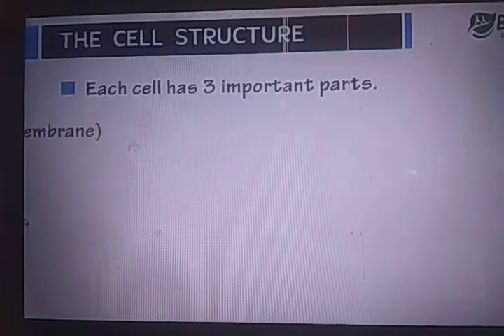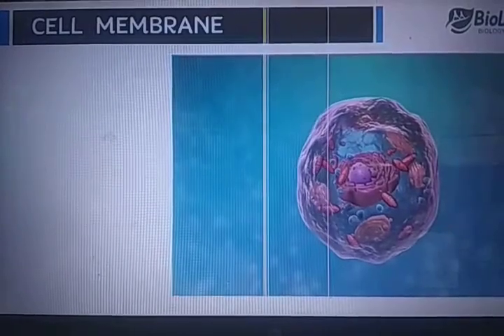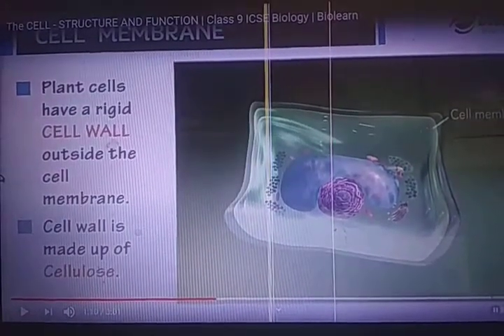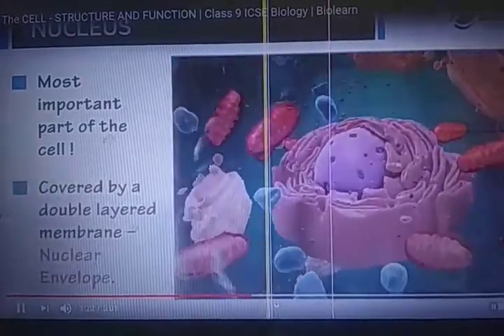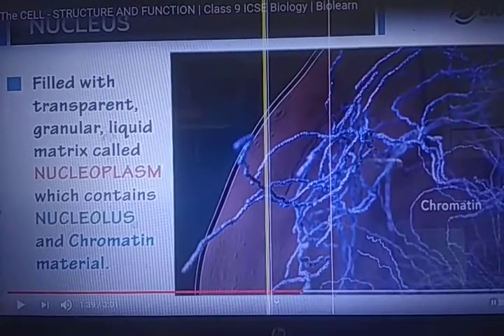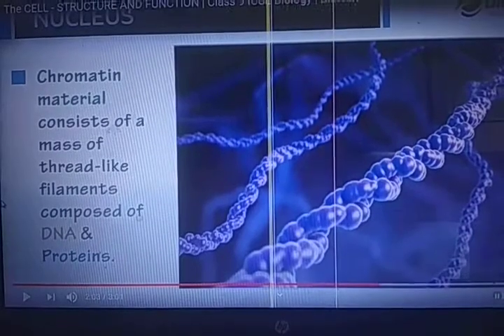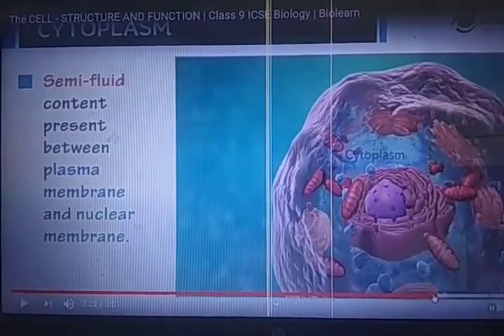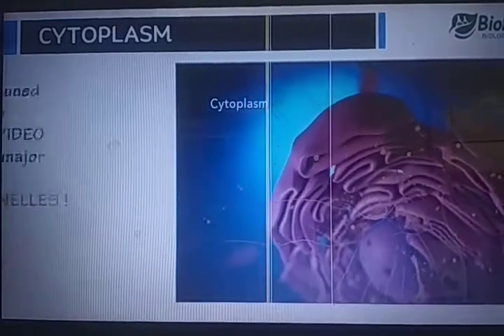Cell: Structures and Funtions